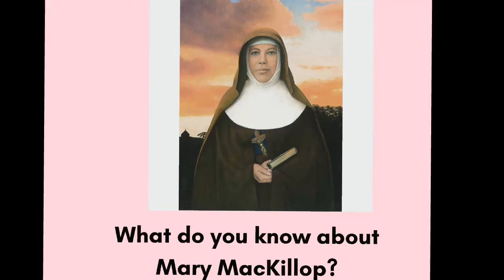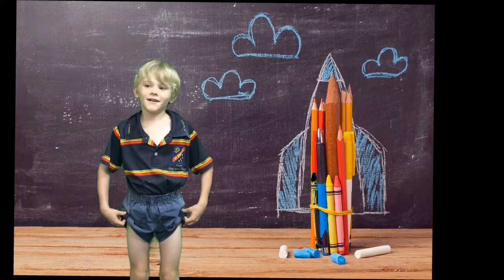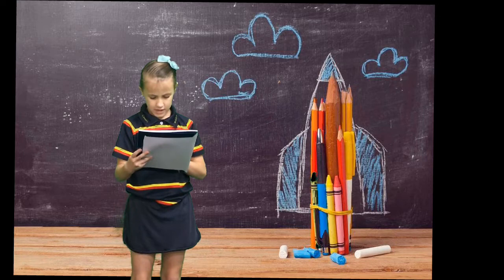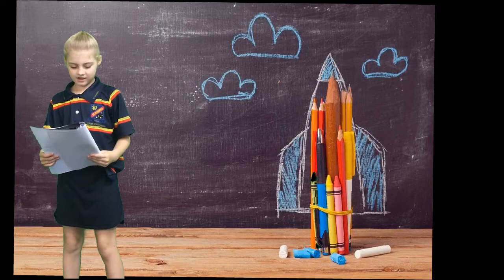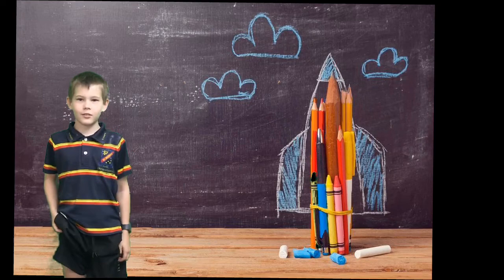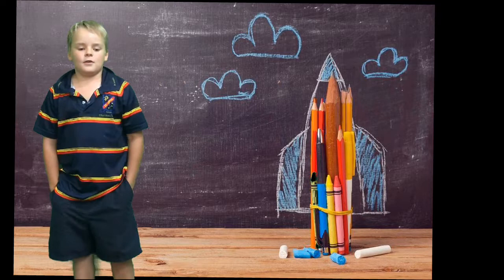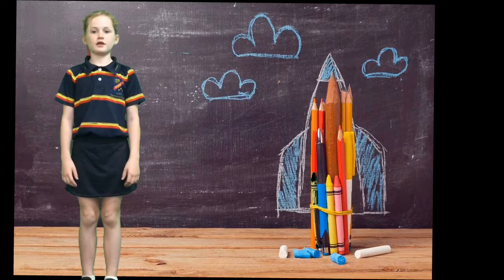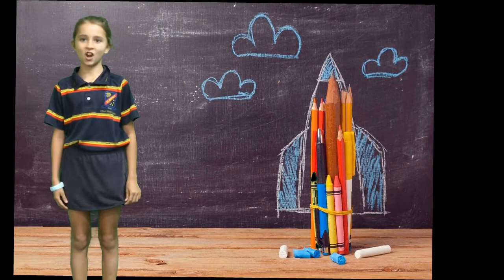Mary MacKillop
This week students presented what they have been doing in Religion on assembly. Each class has learnt about Mary Mackillop, St Josephs and the values of our school in Religion. It was wonderful to see so many amazing things happening in our classroom and witness students explain with such excitement what they have been doing in Religion. Here is a short video about all the exciting things happening at St Josephs in Religion.